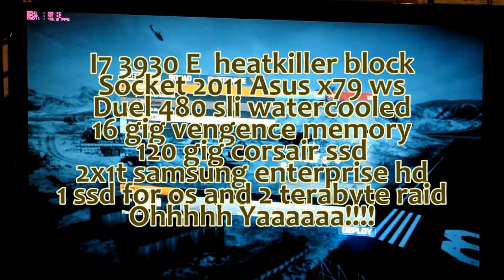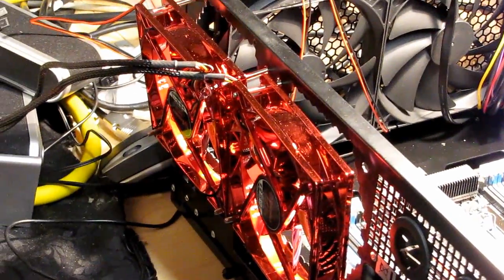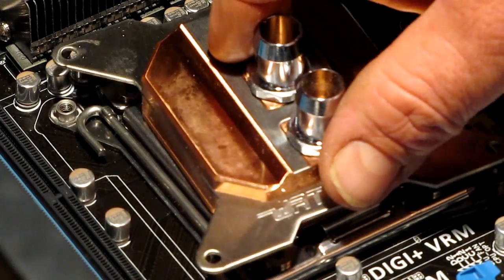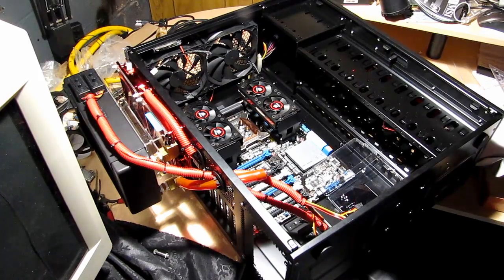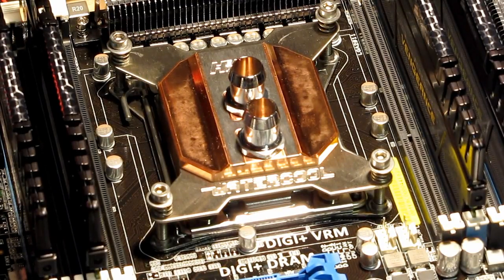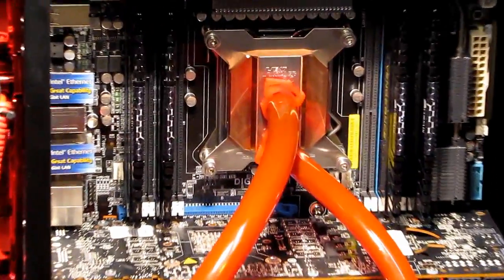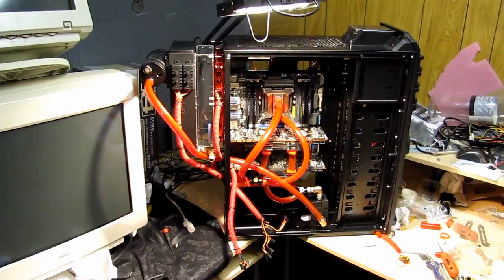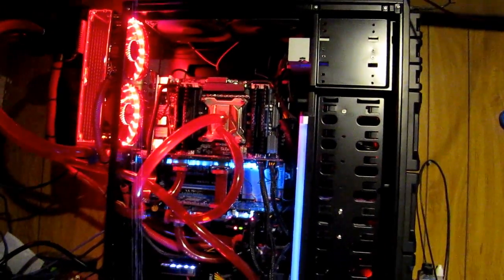I7 3930 OC 4.8 ghz Socket 2011 build.mpg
I7 3930 oc 4800mhz
16 gig corsair vengence
120 ssd
2 t raid
 2x480 water cooled